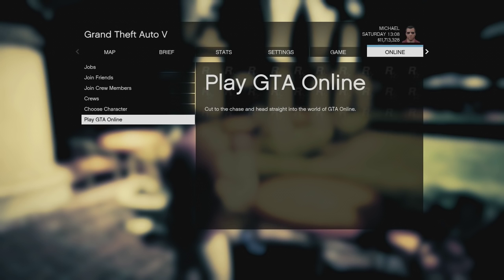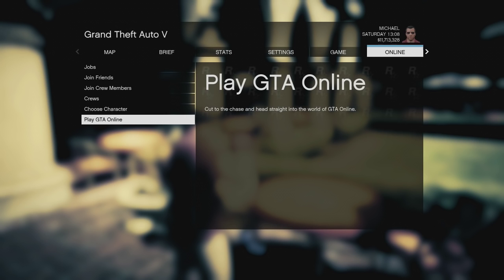GTA Online - How To Make An Invite Only or Solo Lobby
story
life story
funny story
crazy story
vlog
girlfriend
girlfriend prank
girlfriend reaction
challenge
family challenge

story
life story
funny story
crazy story
vlog
girlfriend
girlfriend prank
girlfriend reaction
challenge
family challenge

story
life story
funny story
crazy story
vlog
girlfriend
girlfriend prank
girlfriend reaction
challenge
family challenge